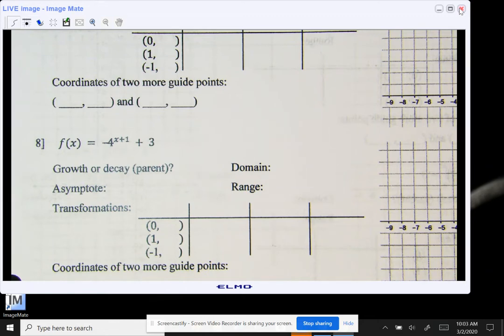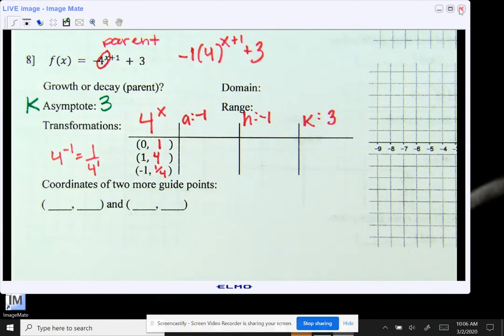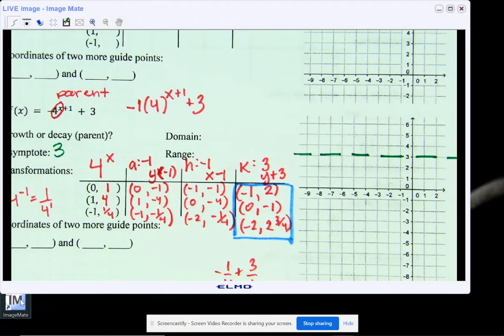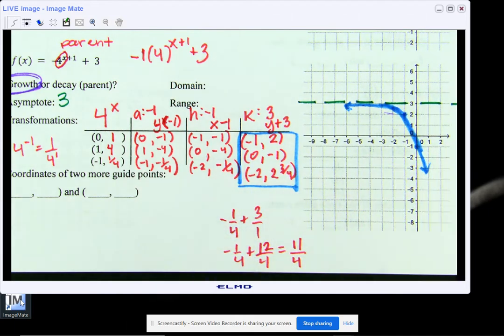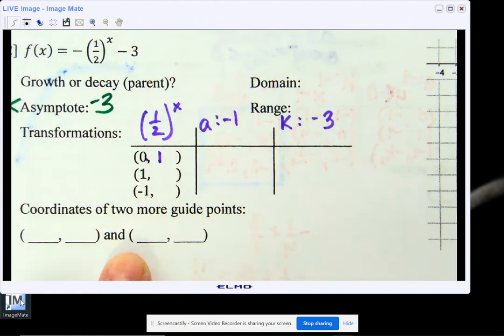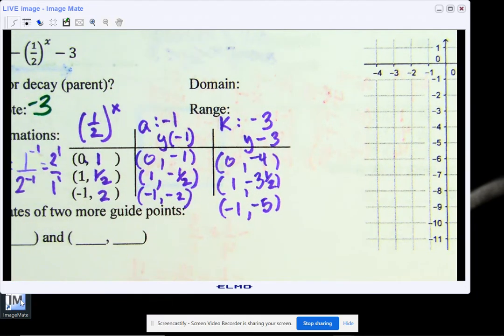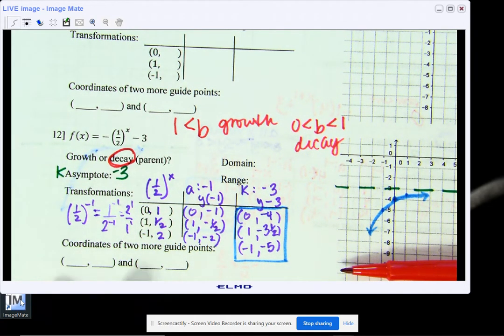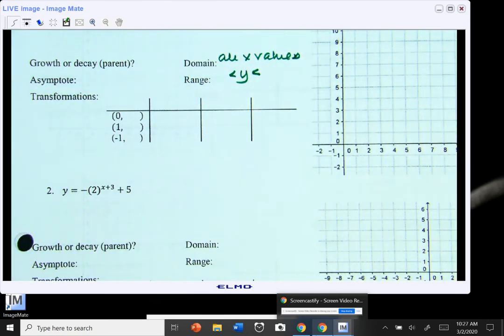Graphing Exponential Functions - Transformations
Graphing Exponential Functions by transforming the parent function using a, h, k